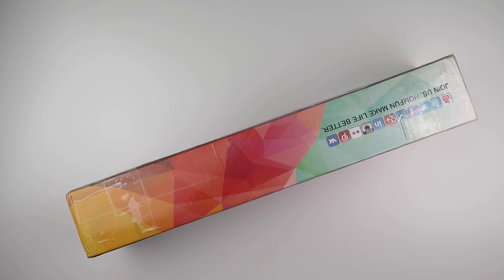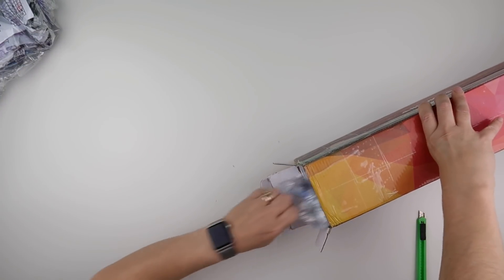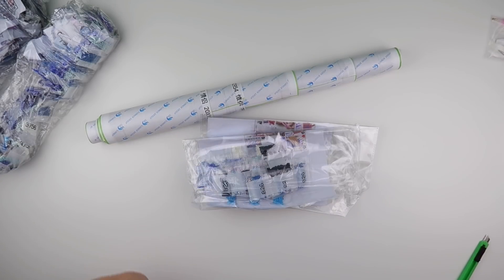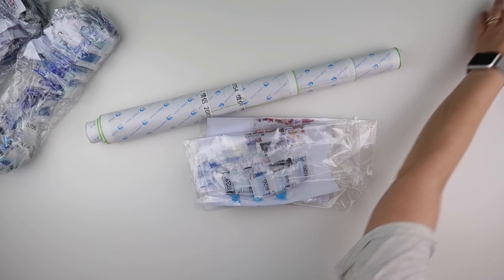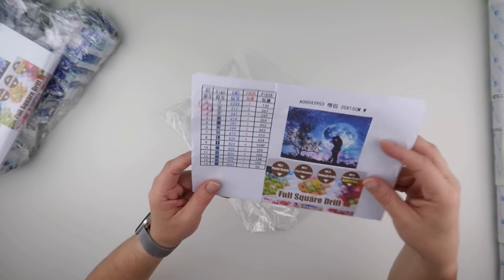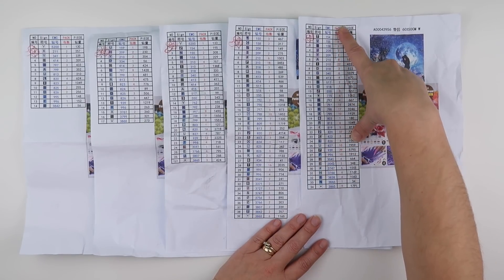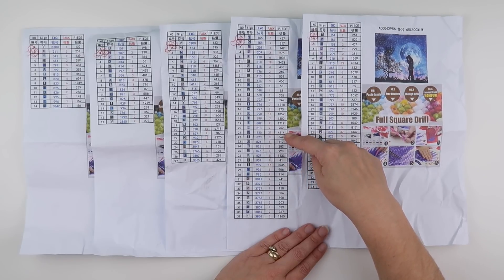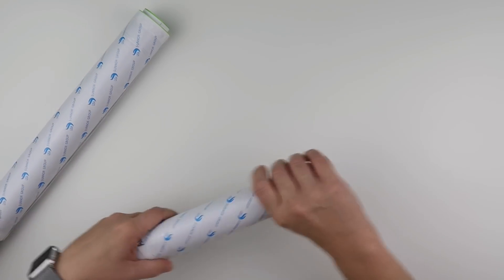Diamond Painting - What Size? | Comparing Canvasses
I've got another painting in multiple different sizes to show just how size can make a difference.